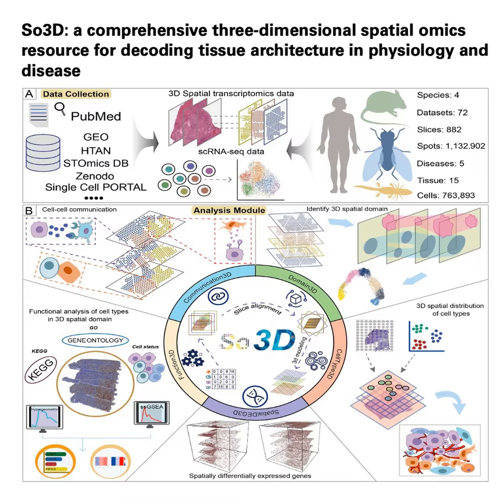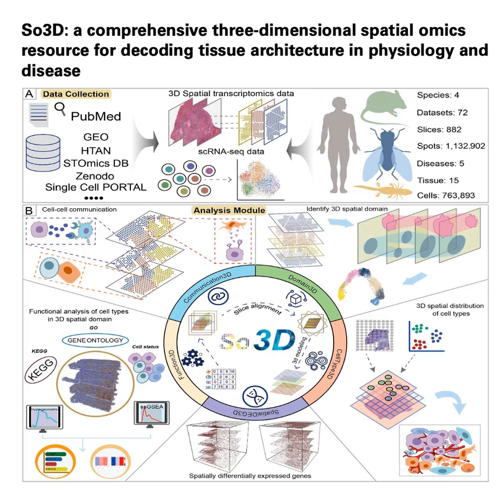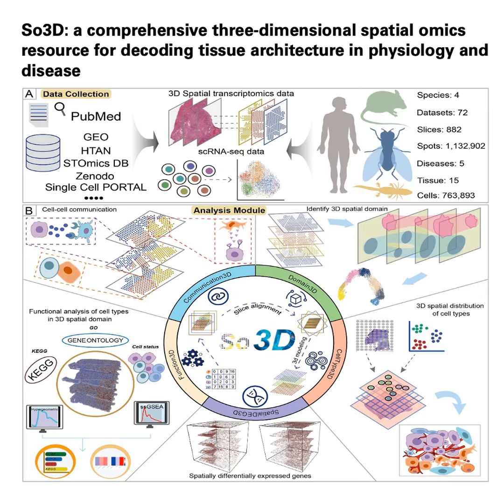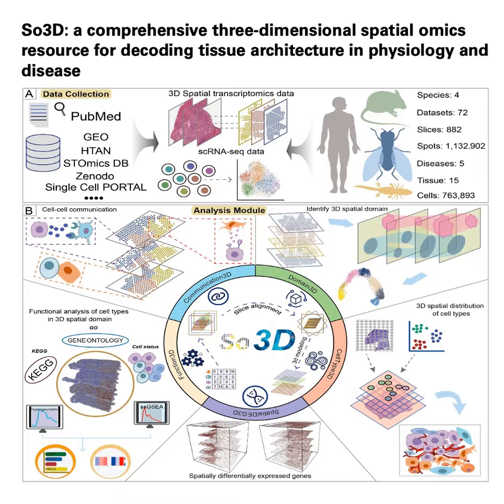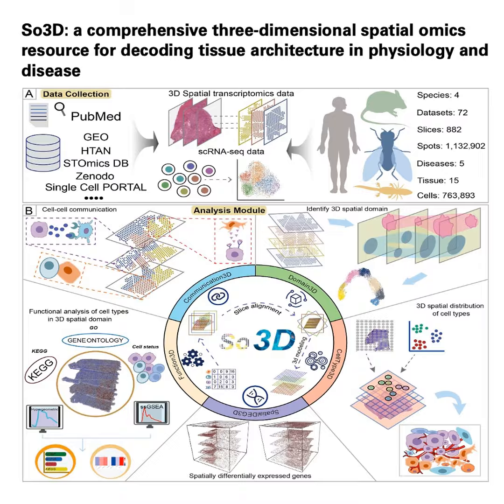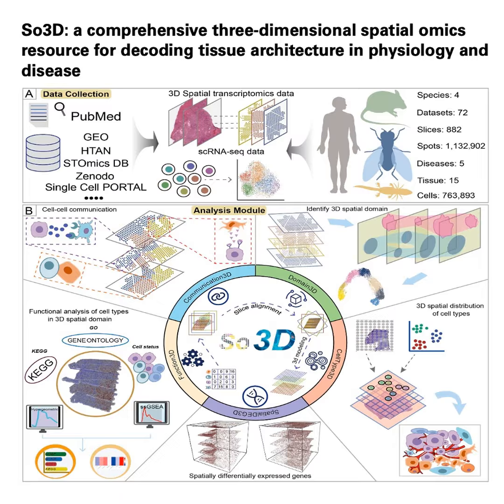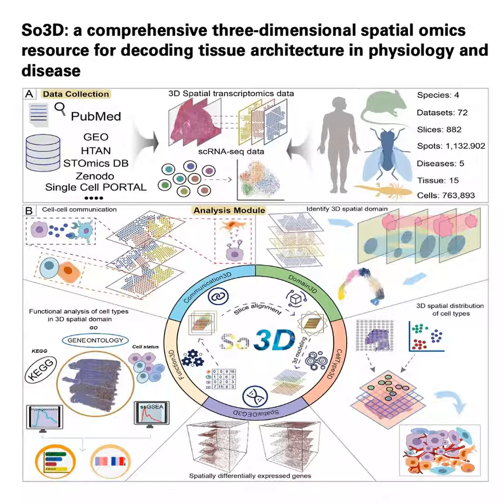782-So3D: A Comprehensive Resource for 3D Spatial Omics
The paper introduces So3D, the first comprehensive, cross-species online resource dedicated to three-dimensional spatial omics. While previous databases focused on two-dimensional tissue slices, this platform integrates over 70 datasets across four species to reconstruct complex 3D tissue architectures. It features five specialized analysis modules designed to identify spatial domains, map cell type distributions, and identify region-specific biomarkers. Furthermore, the resource enables researchers to investigate cell-cell communication and functional signaling networks within a realistic spatial context. By combining large-scale data integration with interactive visualization, So3D helps scientists decode the intricate microenvironments of both healthy and diseased organs. This breakthrough tool ultimately supports the discovery of new biological insights and therapeutic targets by moving beyond traditional flat imaging.

References:

  •  Zhao H, Yin X, Wang S, et al. So3D: a comprehensive three-dimensional spatial omics resource for decoding tissue architecture in physiology and disease[J]. Nucleic Acids Research, 2026, 54(D1): D1281-D1290.